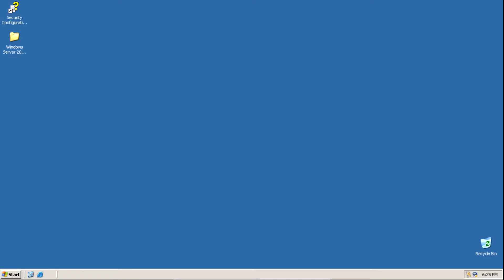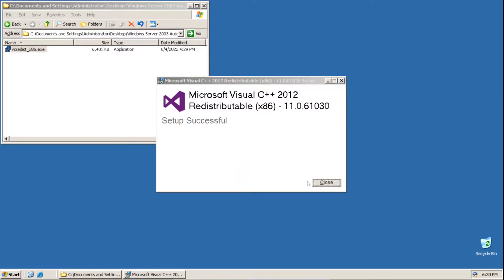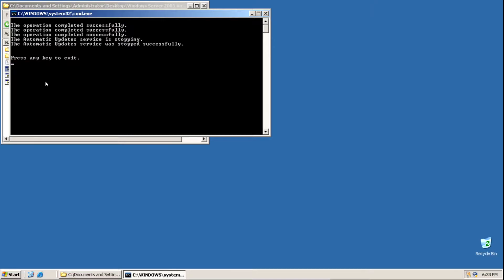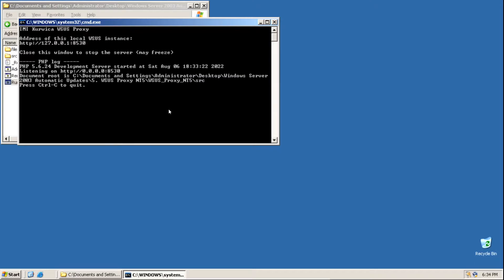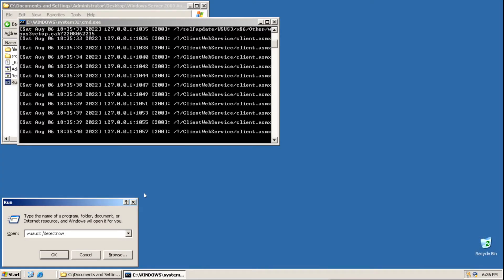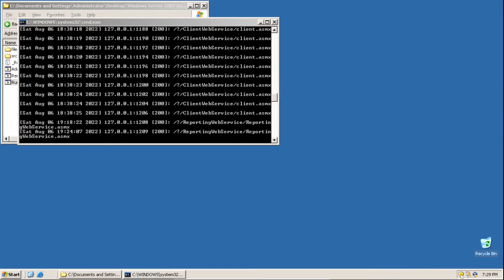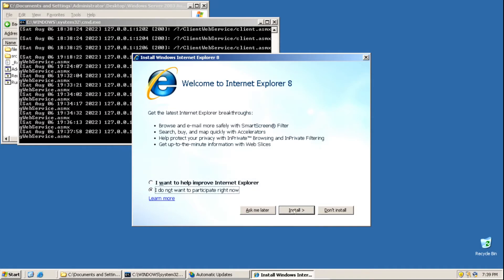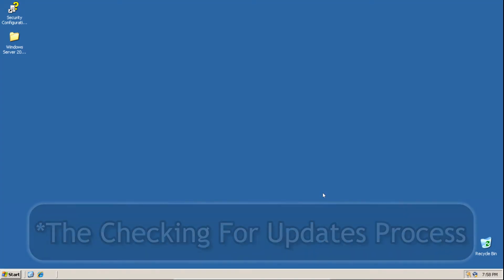How to Restore Automatic Updates on Windows Server 2003 in 2025!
Hey everyone, and welcome back to another video on the channel! In today’s video, I’ll show you how to restore the Automatic Updates feature on Windows Server 2003. While official support ended in mid-2015, there are still ways to get updates working again, making it possible to maintain legacy systems, test software, or explore retro computing. This step-by-step guide will walk you through the process of re-enabling updates, ensuring your system can still receive the latest available patches. Whether you're running an old server or just experimenting with classic Windows, this method will help bring Windows Update back to life.

Restoring updates on an unsupported operating system requires a few tweaks. Since Microsoft removed SHA-1 code signing from their servers in 2020, older operating systems lost access to Windows Update, affecting everything from security patches to software installations. However, by applying specific updates and making necessary adjustments, you can work around these limitations. This process can help restore functionality to legacy servers, making them more secure and usable despite their age. If you're a retro computing enthusiast or someone who still relies on older Windows Server versions, this guide will be incredibly useful.

Important: Please note that I am NOT responsible for any issues that may occur while following this guide. Proceed at your own risk. Since modifying system settings can potentially cause problems, I strongly recommend backing up all your files, creating a system restore point, or testing this on a virtual machine or an older PC first. This way, if anything goes wrong, it won’t affect your primary system. With that said, let’s dive in and get Automatic Updates working on Windows Server 2003 once again!

Note: Check What Your System Architecture So You Will Know If You Need To Download The 32-Bit/x86 or the 64-Bit/x64 versions of the required files.

Instructions:

1. Install Service Pack 2 If Not Installed Already
2. Install The Microsoft Visual C++ 2012 Redistributable
3. Install The Windows Update Agent
4. Install The Microsoft IDN Mitigation APIs
5. Change A Setting In Automatic Updates
6. Configure The WUSUS Proxy
7. Check For Updates

Timestamps

Intro: 0:00 - 0:19
Step 1. Installing Service Pack 2: 0:19 - 0:48
Step 2. Installing The Visual C++ 2012 Redistributable: 0:48 - 1:00
Step 3. Installing The Windows Update Agent: 1:00 - 1:17
Step 4. Installing The Microsoft Mitigation APIs: 1:17 - 1:27
Step 5. Configuring The WSUS Proxy: 1:27 - 1:48
Explaining What The WSUS Proxy Does: 1:48 - 2:11
Step 6. Changing A Setting In Automatic Updates: 2:11 - 2:32
Step 7. Checking For Updates: 2:32 - 2:57
Explaining Why To Not Close The Proxy While Using Automatic Updates: 2:57 - 3:27
Step 8. Downloading Updates: 3:27 - 3:37
Step 9. Installing Updates: 3:37 - 4:12
Explaining What To Do After Installing Updates: 4:12 - 4:43
Outro: 4:43 - 5:20